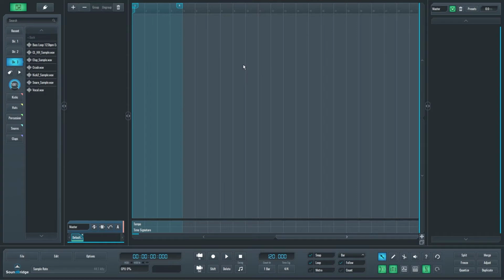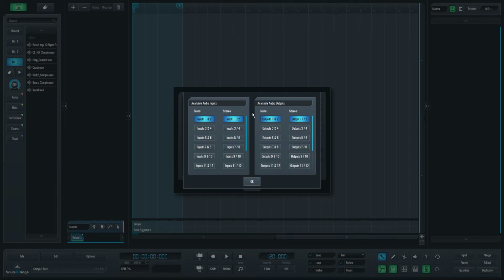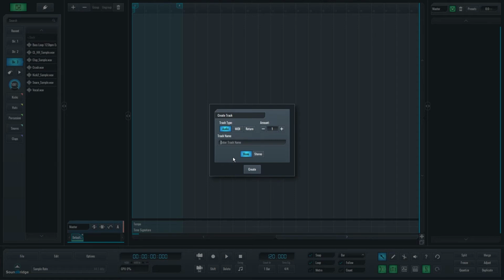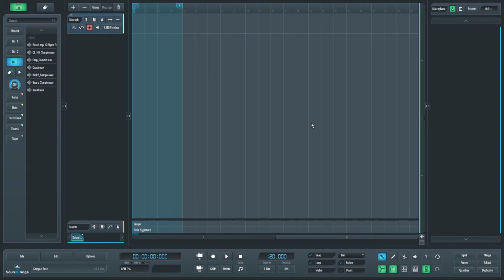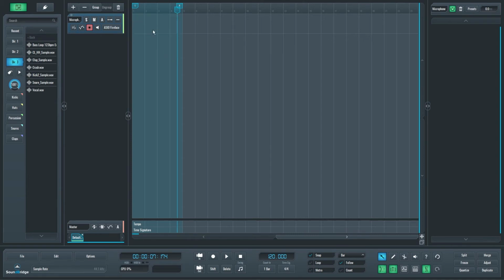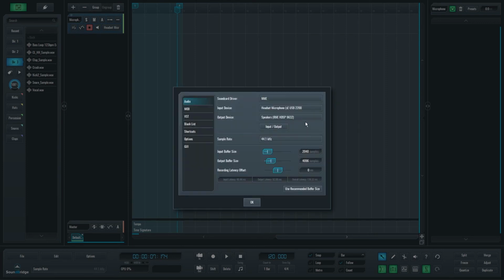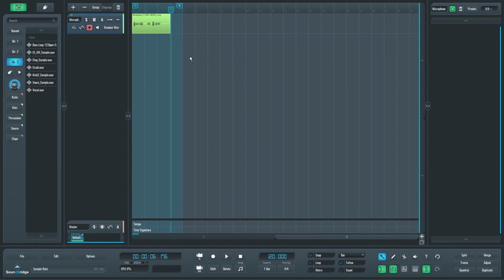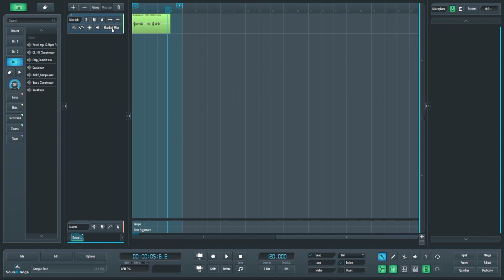How to Record Audio in SoundBridge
This is a short tutorial on how to record audio in SoundBridge.